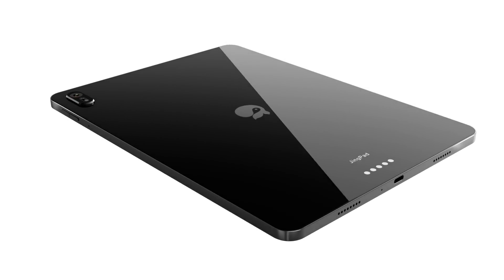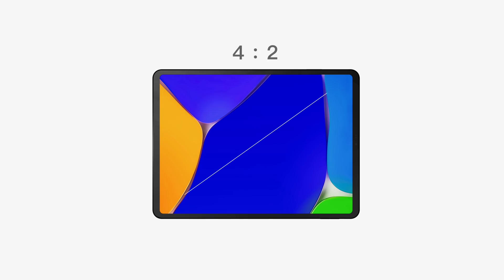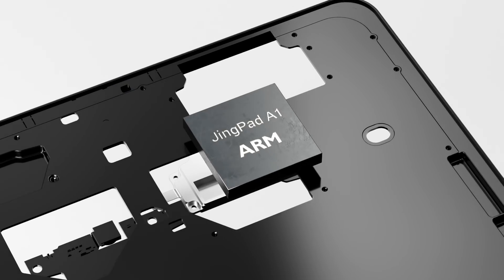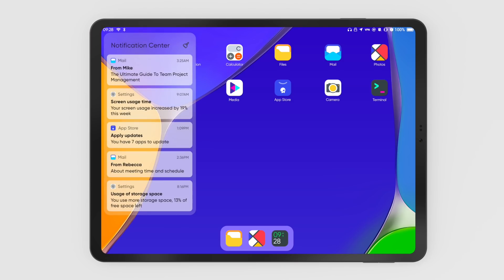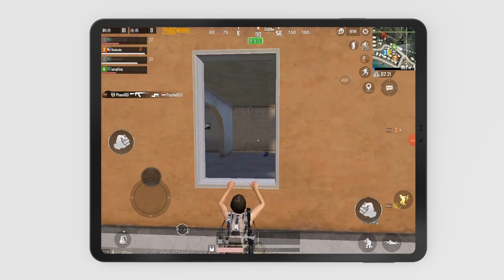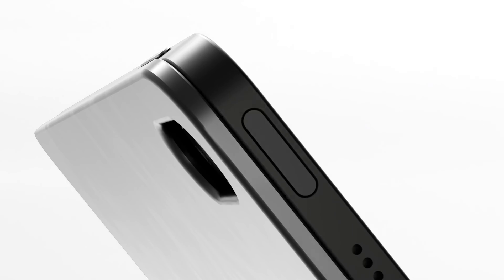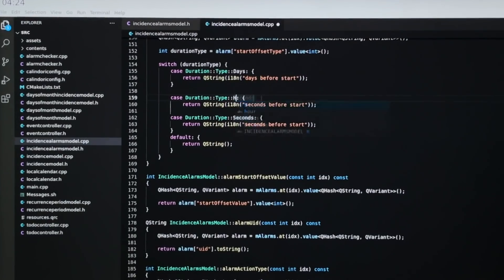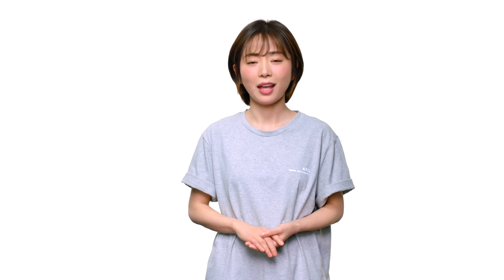JingPad A1 Linux Tablet Preview | Crowdfunding Pre-Launch Page Inside